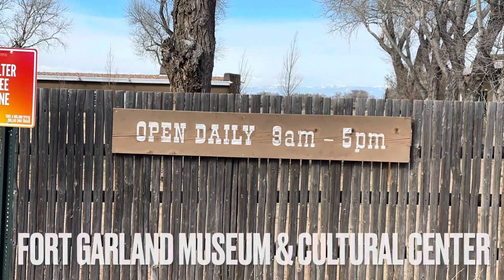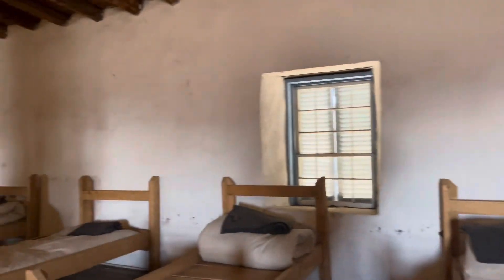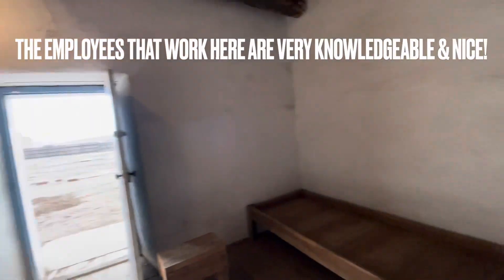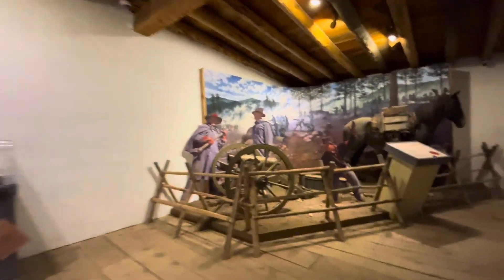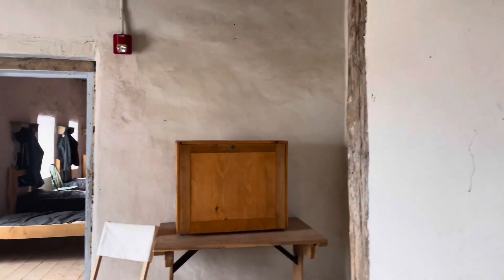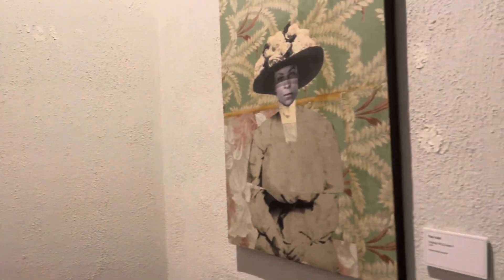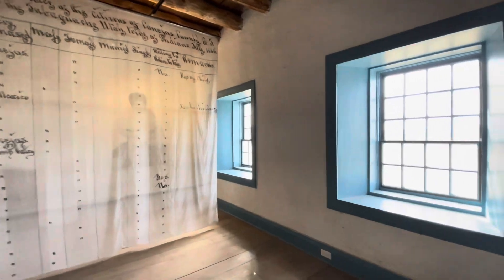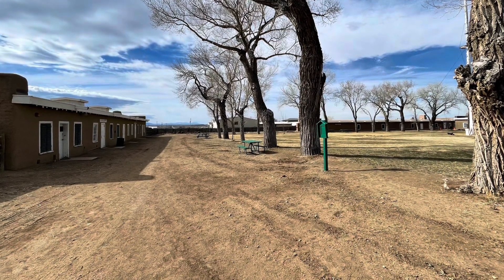Fort Garland Museum & Cultural Center: Review A Visit To Army Fort & Buffalo Soldiers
Fort Garland Museum & Cultural Center is a gem of a place located near Alamosa, Colorado and an important part of American history that is kept alive in this area. This Fort was originally located along the Colorado Territory border with Mexico.

KEMIMOTO Heated Fleece Vest for Men with Battery Pack:

KEMIMOTO Heated Gloves for Men and Women:

JOYTUTUS 41.5″ Extendable Snow Brush and Ice Scraper:

ZealSound USB Microphone Link:

The Fort Garland Museum & Cultural Center, located in Fort Garland, Colorado, offers a fascinating glimpse into the region's history. Established in 1858, this military post was crucial during the Indian Wars and served as a base for legendary frontiersmen like Kit Carson. Today, the museum showcases artifacts, exhibits, and reconstructed buildings that highlight the life of soldiers and settlers. Visitors can explore the fort's rich cultural heritage, learn about Native American history, and enjoy educational programs and events. The center serves as a vibrant hub, preserving the diverse stories and traditions of the San Luis Valley.